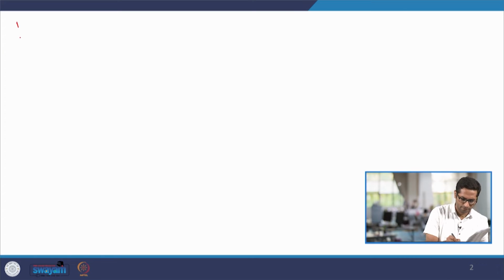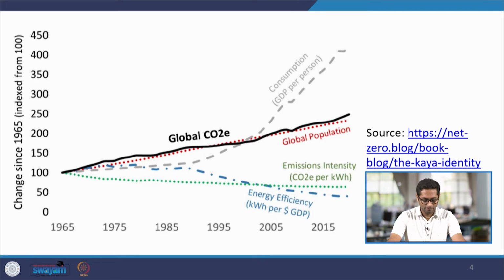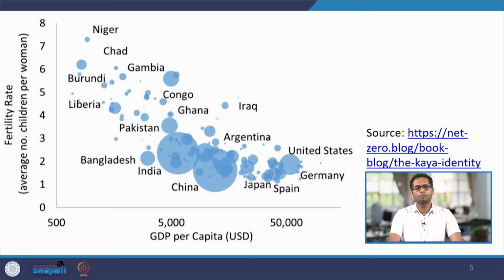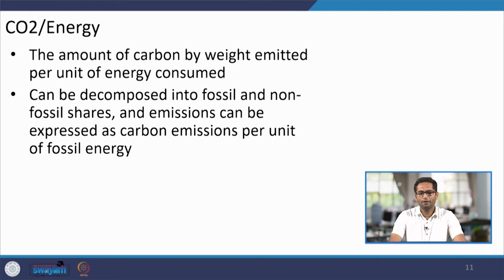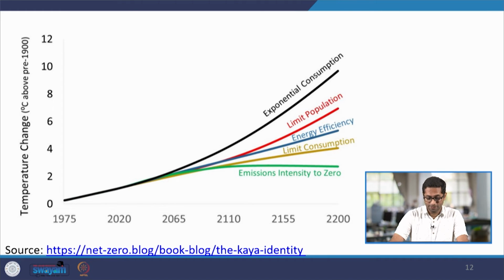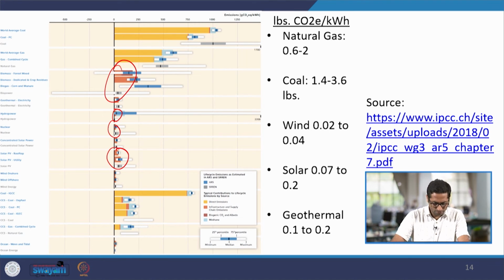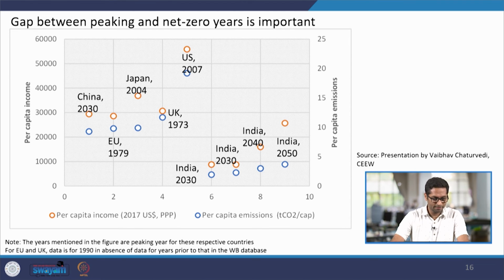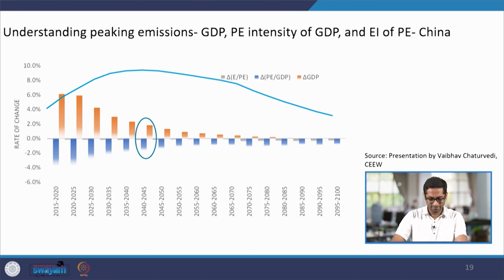Lecture 06 - Energy Consumption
Topics covered: Understanding the kaya identity and the importance of India's net zero target